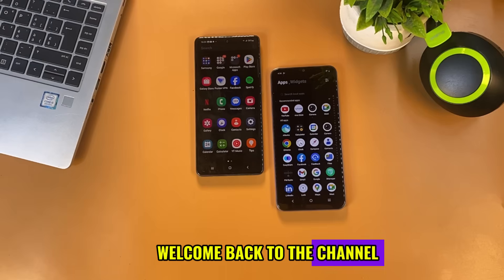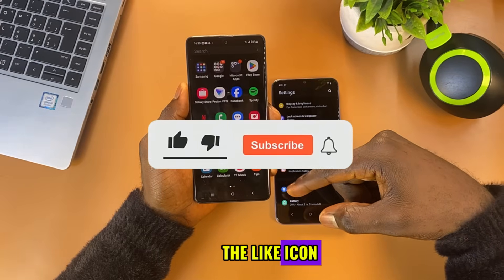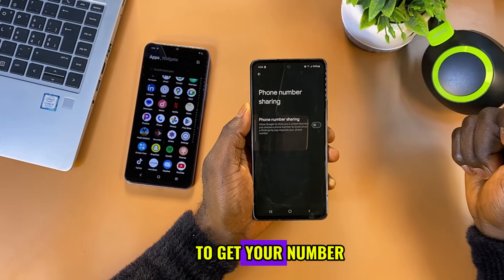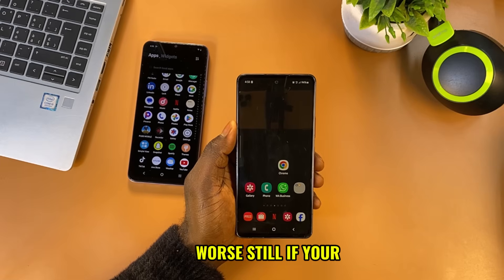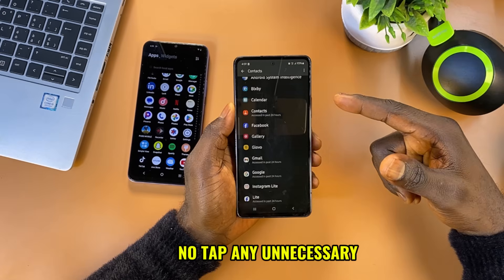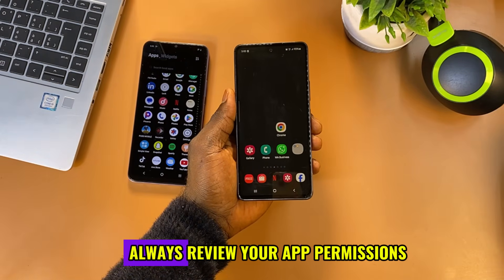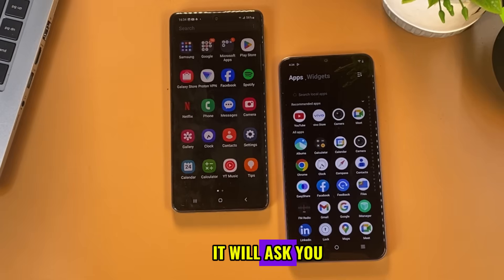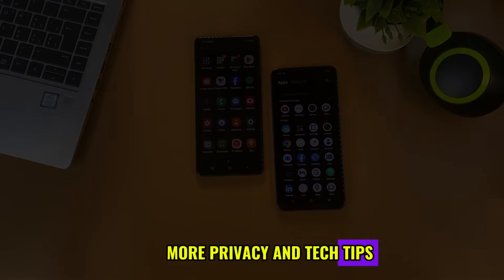4 Ways Scammers Can Get Your Phone Number Through Android (Turn This Off NOW!)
Is your Android phone leaking your personal phone number without you knowing? In this video, you'll discover 4 hidden Android settings that scammers and spammers can exploit to access your number — and how to turn them off instantly.

These settings may seem harmless, but if left on, they can put your privacy at serious risk. From browser autofill to phone number sharing, you’ll learn step-by-step how to stop your device from exposing your information.